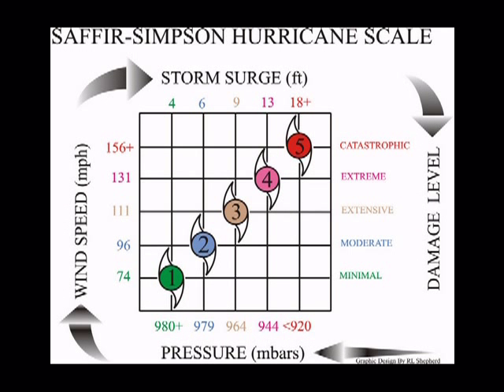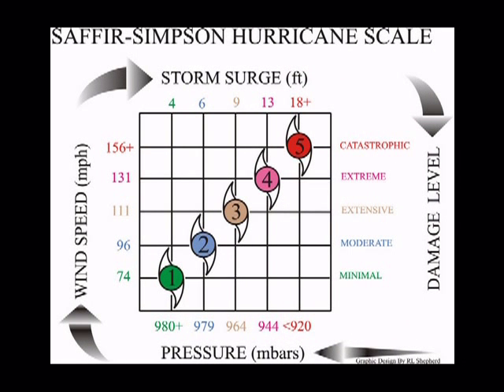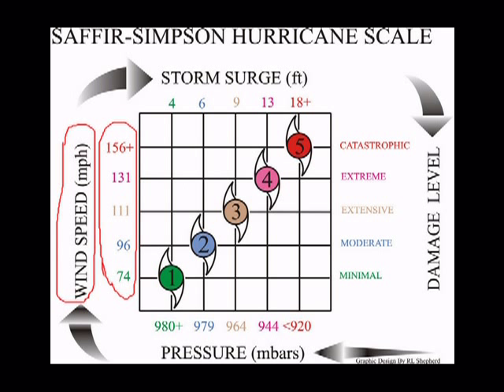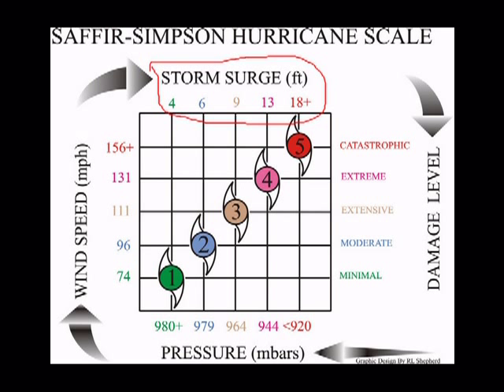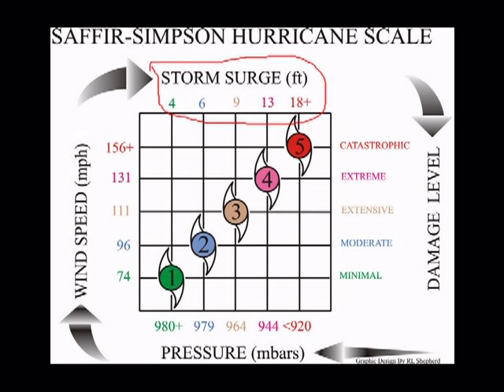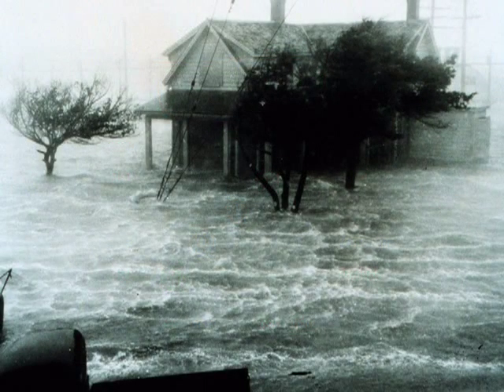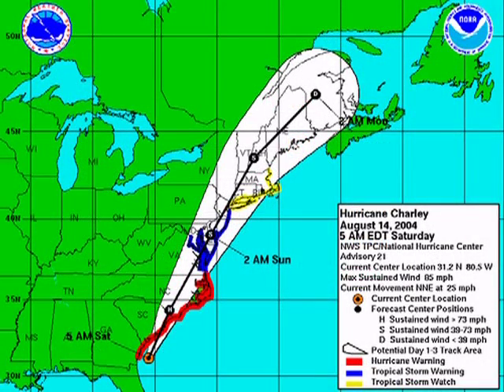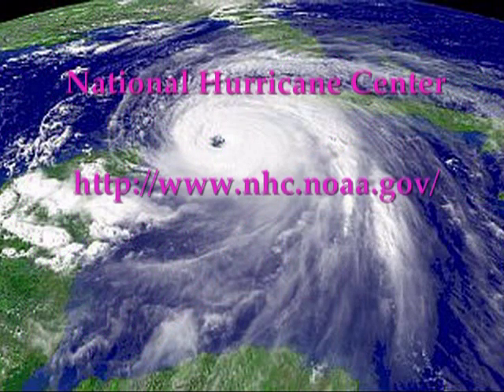Saffir Simpson Hurricane Scale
Learn about the Saffir - Simpson hurricane scale. What do the numbers really mean. How much damage is expected to be done by a hurricane at a specific category number. This video explains the scale, provides a understanding of the expected damage potential and helps you make a informed decision about risks to your life and property. and check out the survival guide.